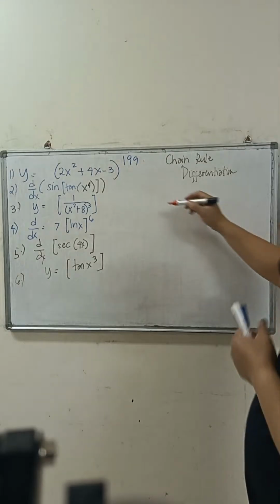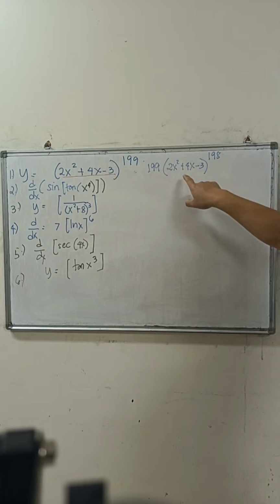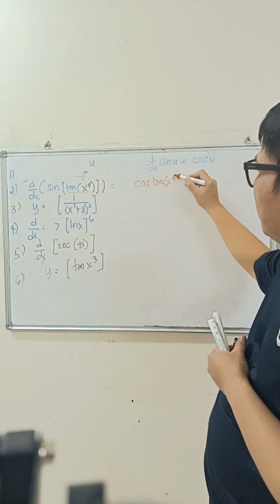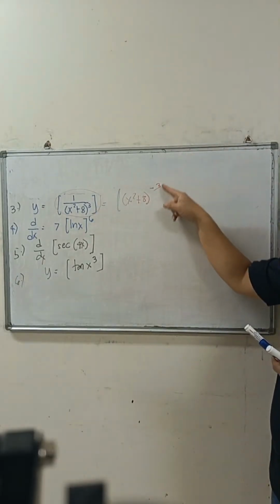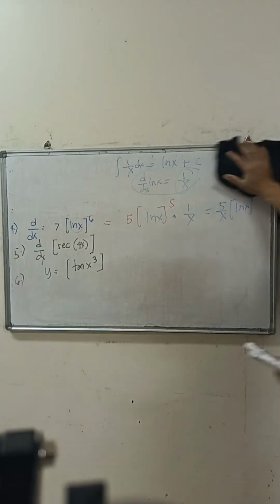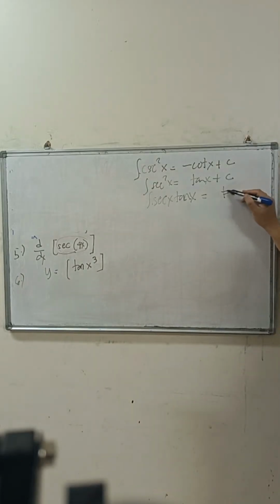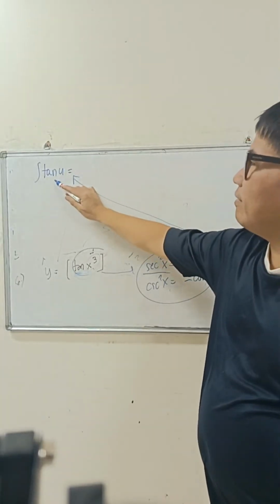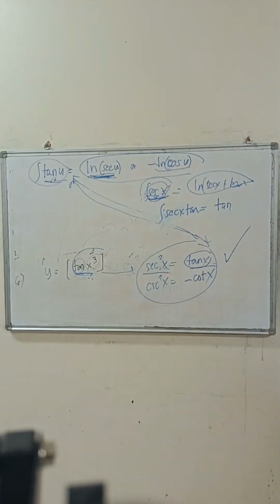Science-Health-Safety & Music is live!